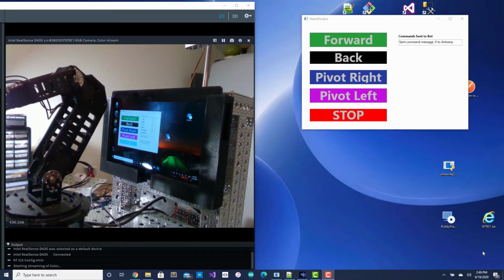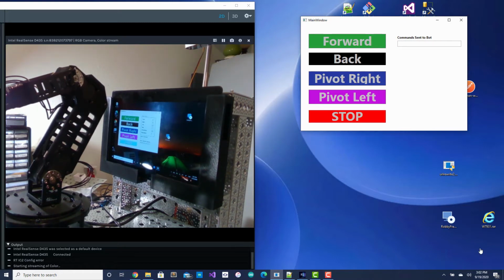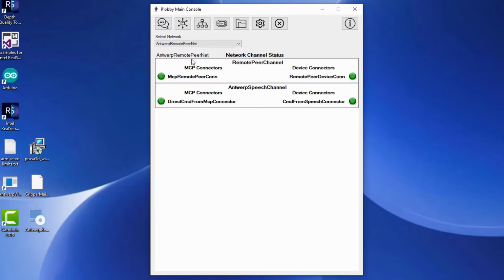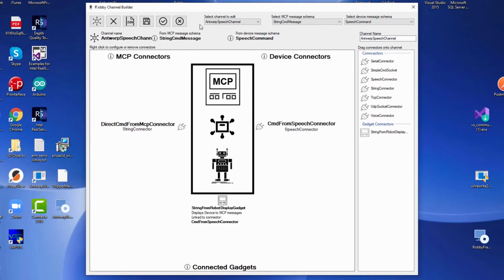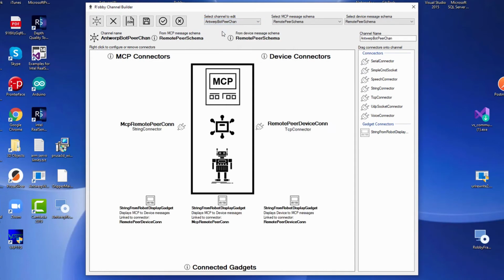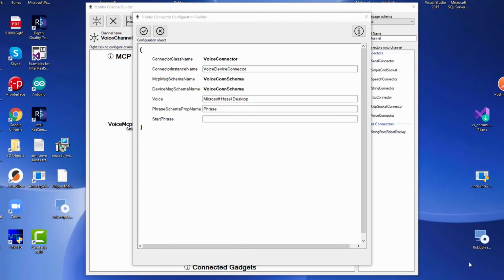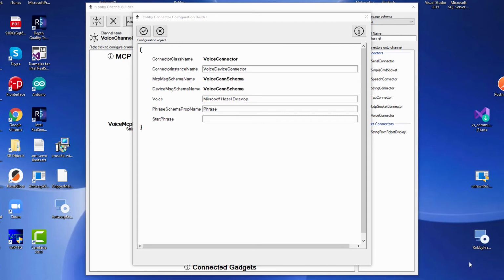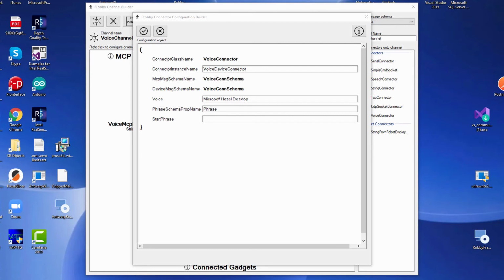How to program a robot device network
In this video we demonstrate how to setup a device network to control your robot using the Robby Framework. This framework eliminates a big portion of the programming needed to setup a robot.